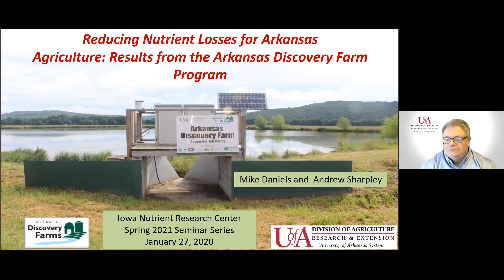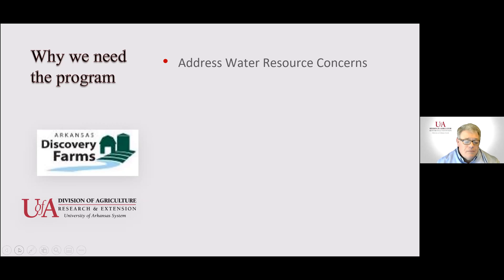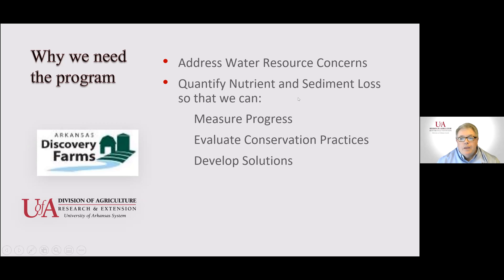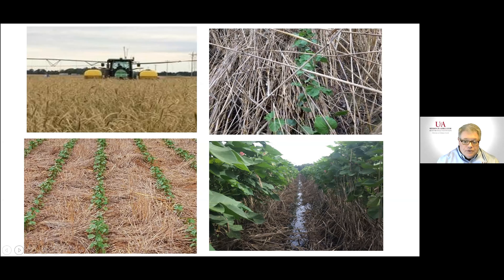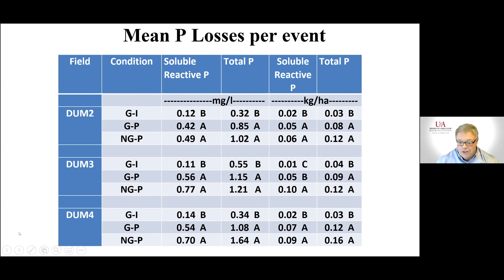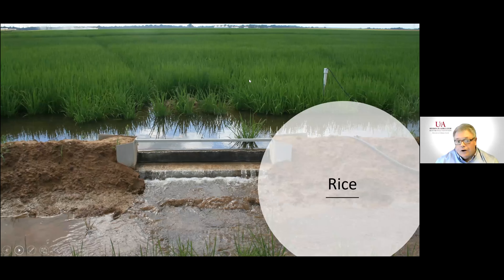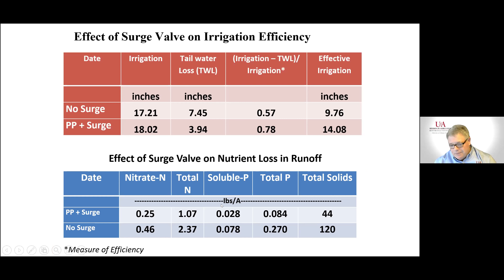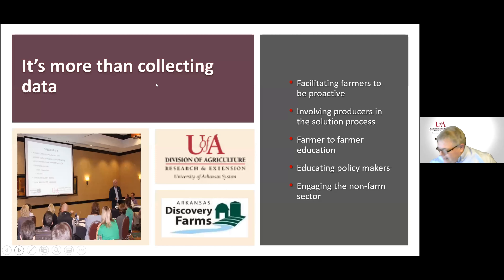INRC Water Research Seminar January 2021: Results from the Arkansas Discovery Farm Program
Iowa Nutrient Research Center Water Research Seminar Jan. 27, 2021.
Reducing Nutrient Losses for Arkansas Agriculture - Results from the Arkansas Discovery Farm Program

Presenter: Mike Daniels, Extension Professor for Soil and Water Conservation with the Crops, Soils and Environmental Sciences Department at the University of Arkansas.